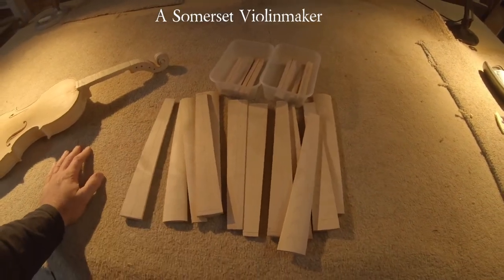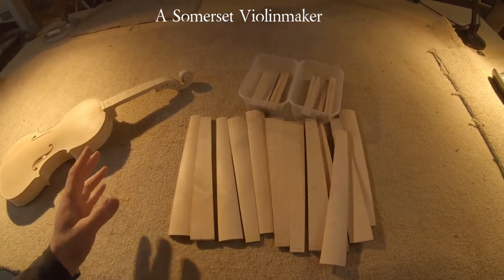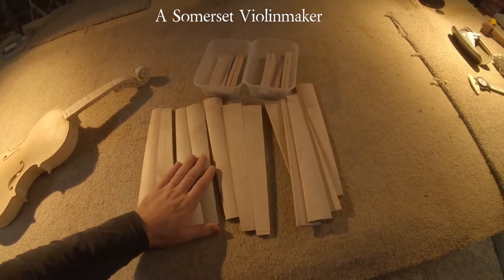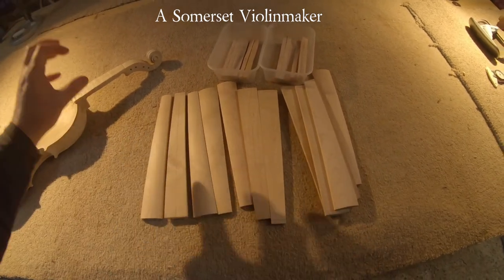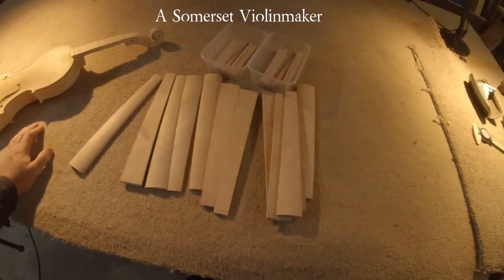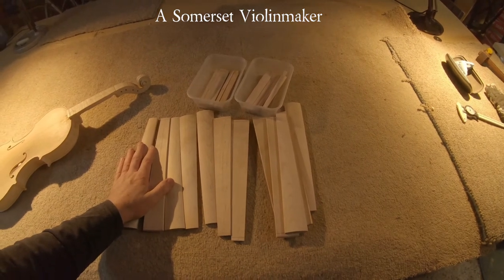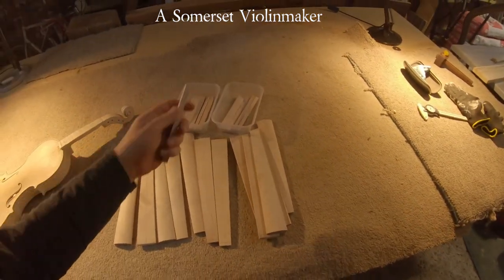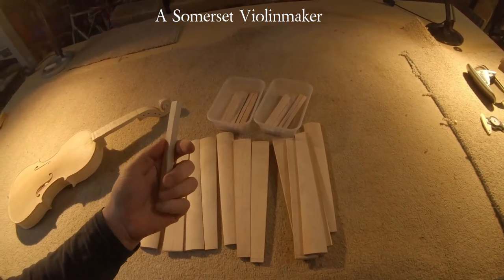#26 Alternatives to Ebony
Musings about Ebony and possible alternatives.